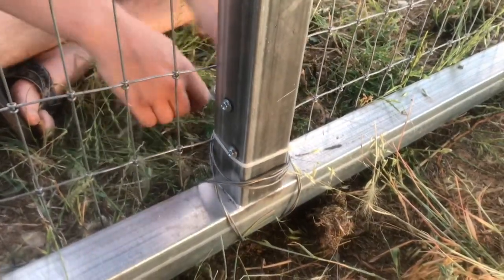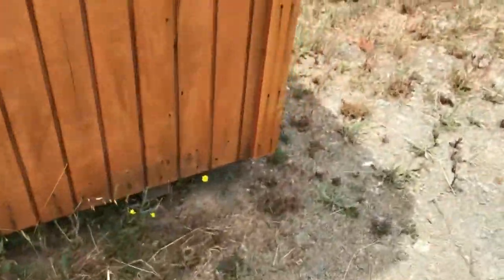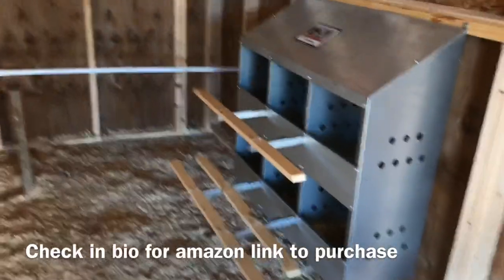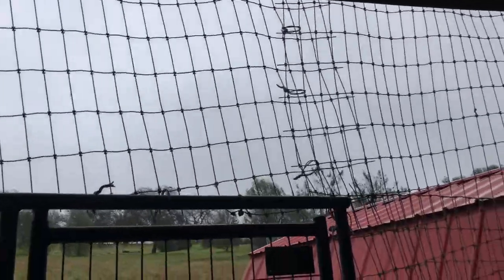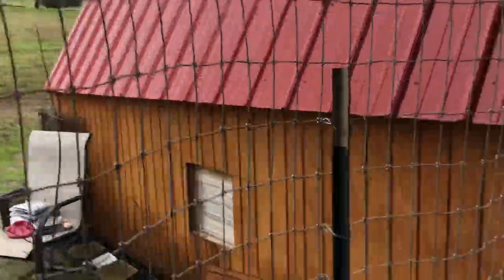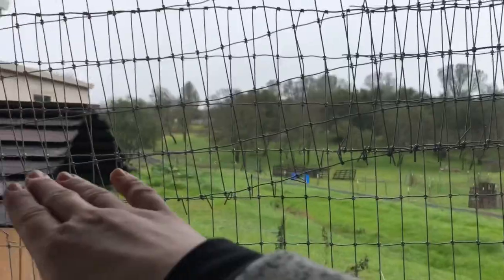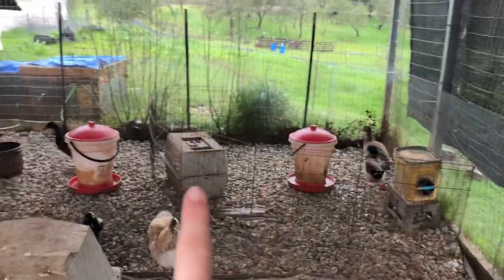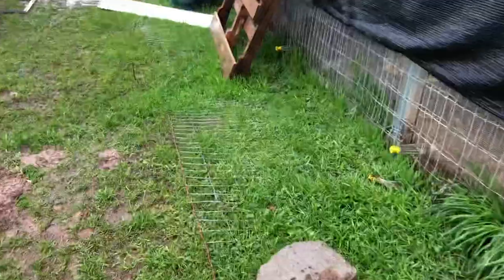How To Build A Predator Proof Chicken Coop and Run | The Urban Lady Bug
Hey everyone! Today's video is all about how we built our chicken coop and run and made it completely predator proof. Links below for all the stuff we used.

Chicken Coop: Old Hickory Sheds and Barns

Car Port: Valley Shed

Chicken Coop Automatic Door, Nesting Boxes & First Saturday Lime:

Thanks!
Xoxo
Kati Jane,